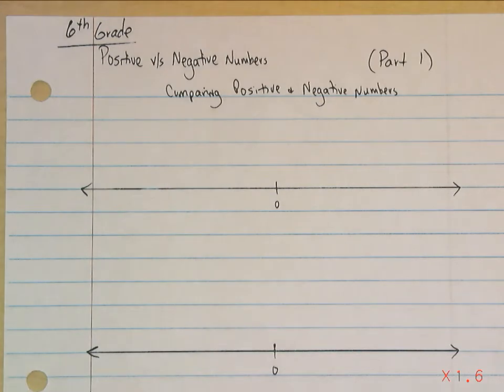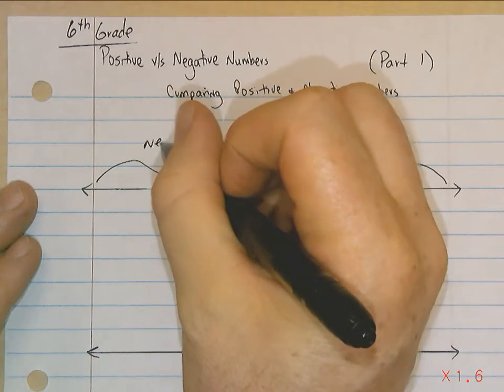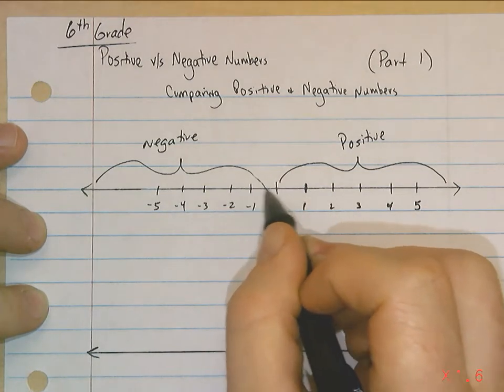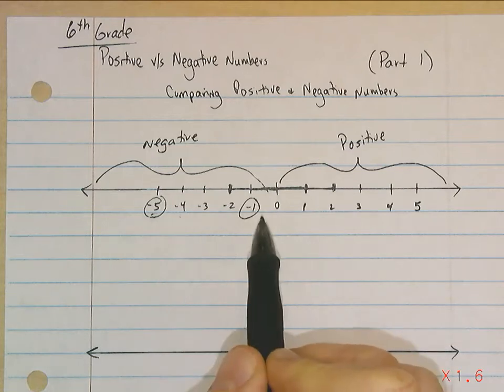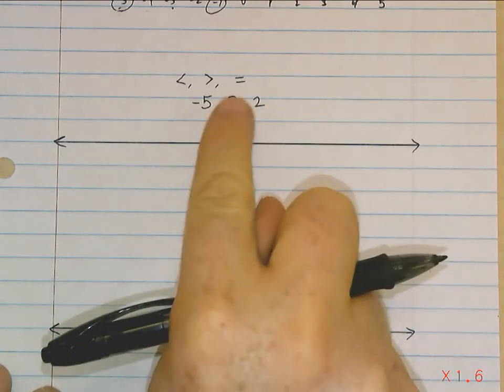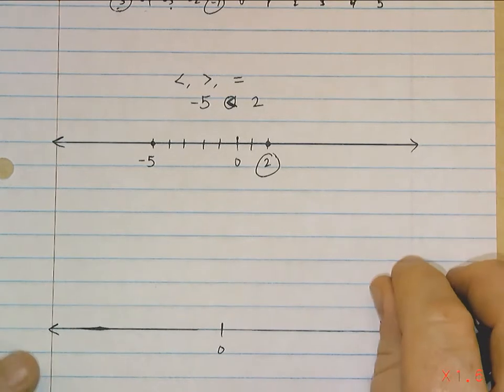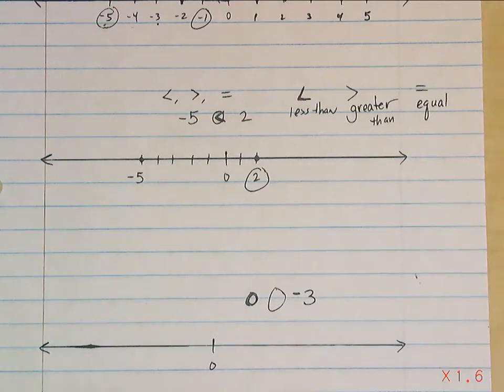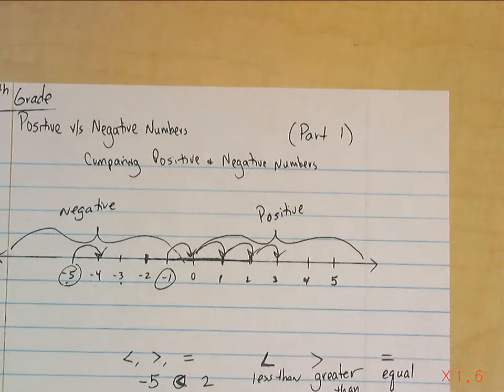Negative and Positive Numbers Part 1